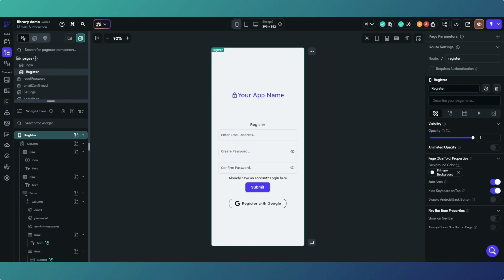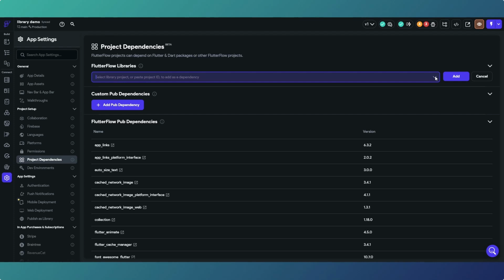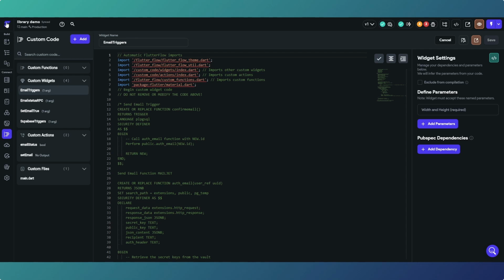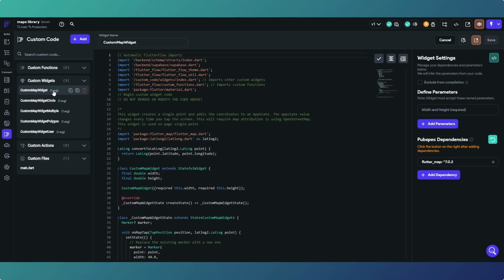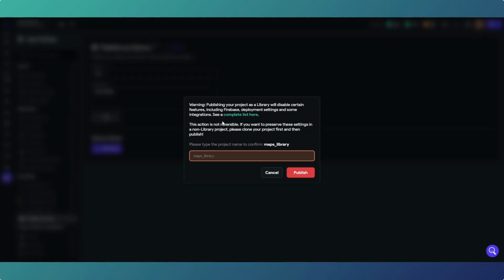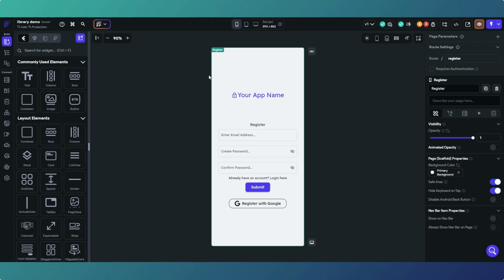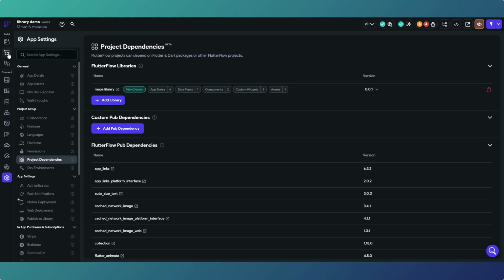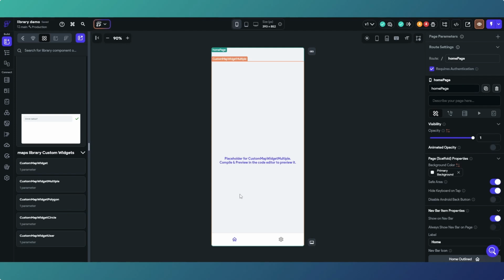How to import a Flutterflow project as a library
Flutterflow 5.0 introduced the opportunity to import a Flutterflow project as a library. If you haven't yet explored the option this is how it is done.

When building lowcode apps in flutterflow having libraries means we do not have to repeat ourselves, making us more efficient and productive. Flutterflow 5.0 introduced this feature meaning we do not have to replicate

Custom widgets
Custom Components
API Calls
Variables
Action blocks
Assets